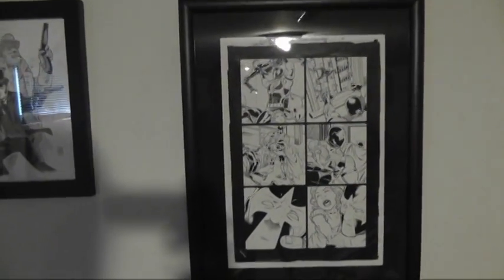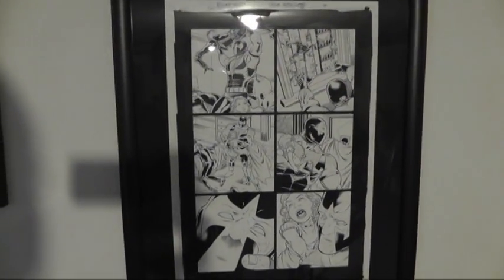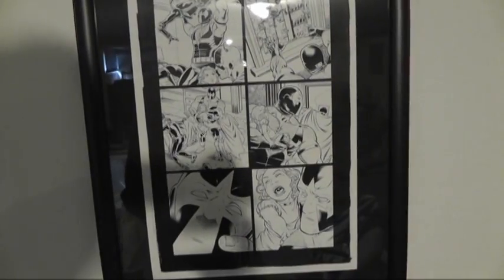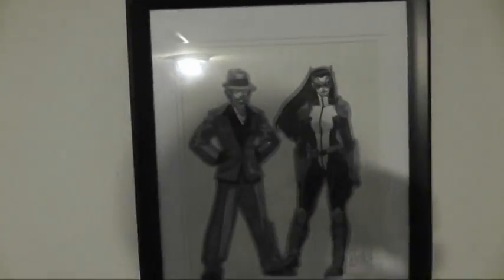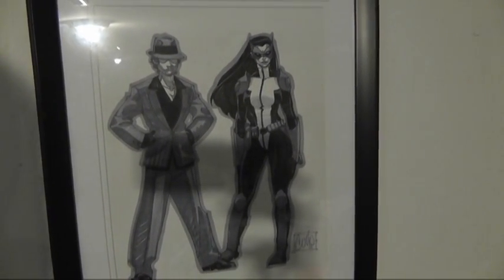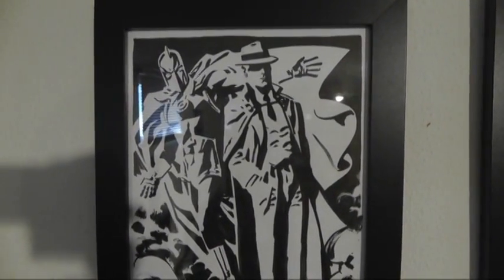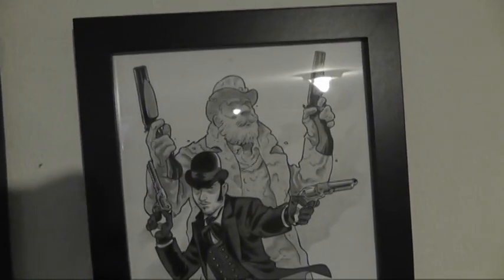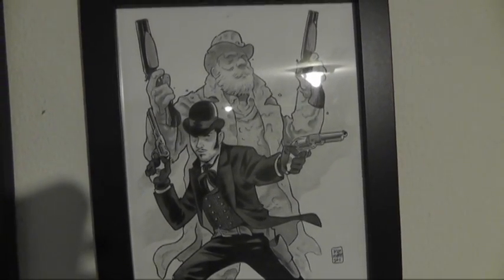Oddfellow Special: It's all about the Art.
I show off some of the art that's hanging on my wall.